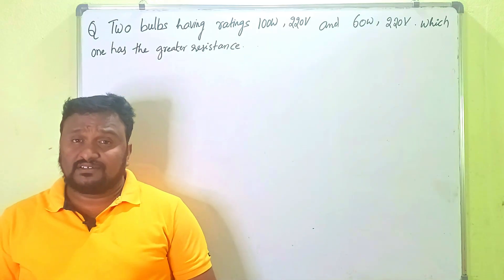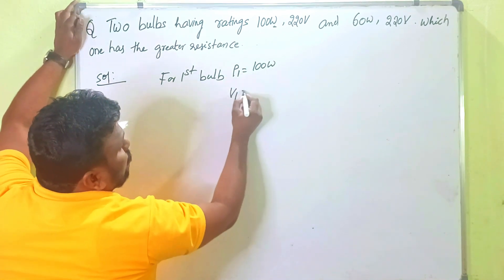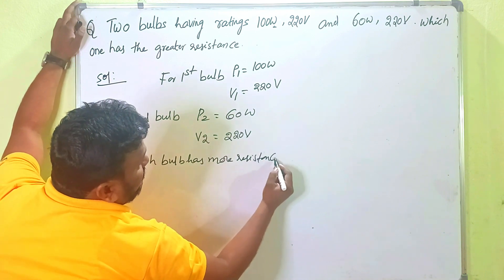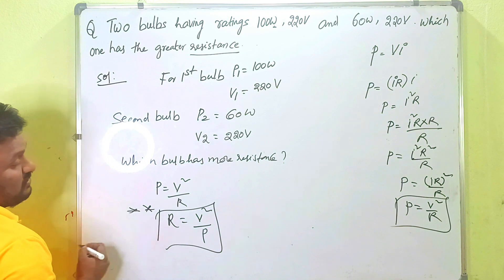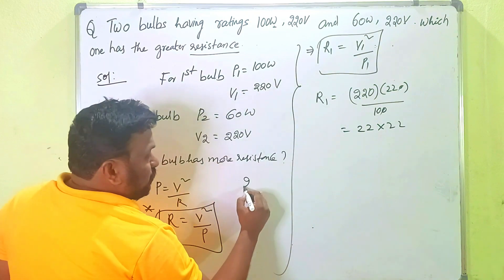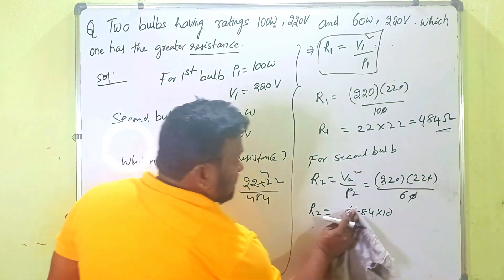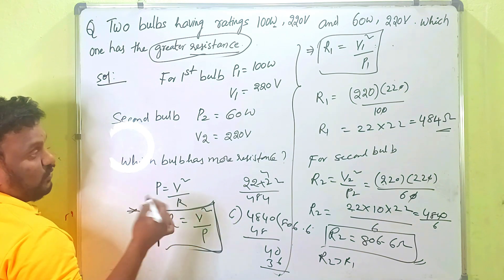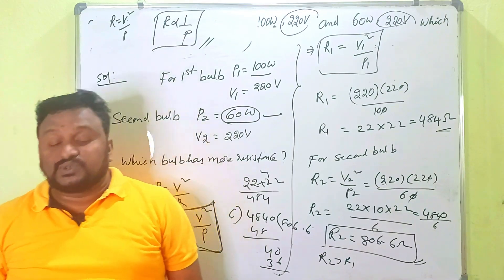Two bulbs have ratings 100W,220V and 60W ,220V. Which one has the greater resistance class10